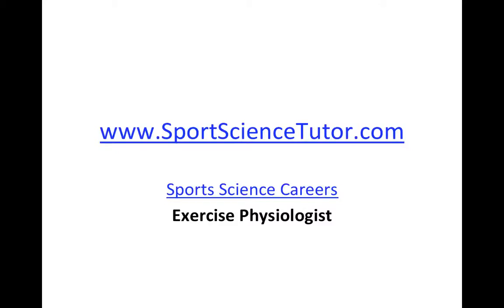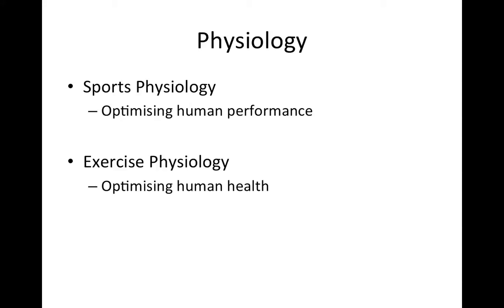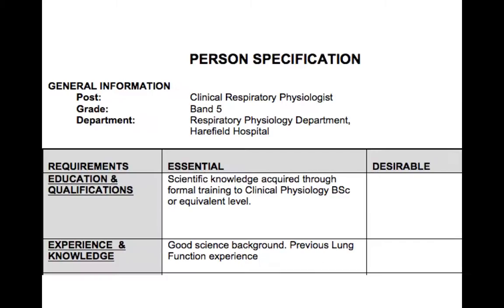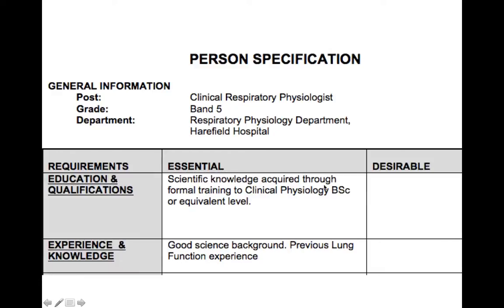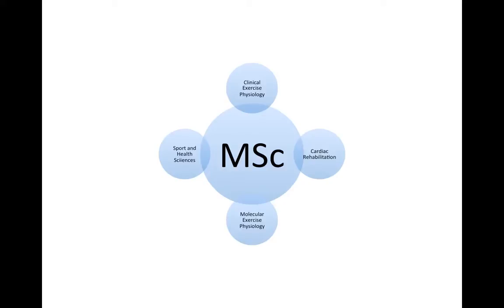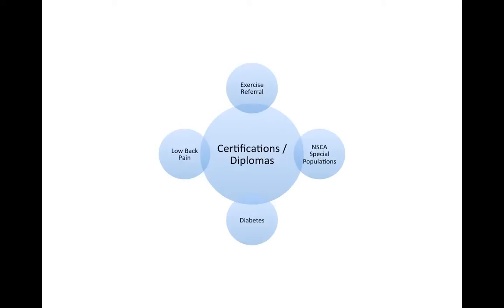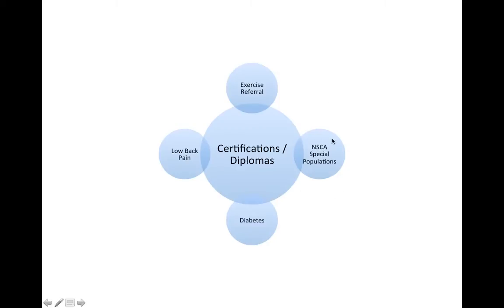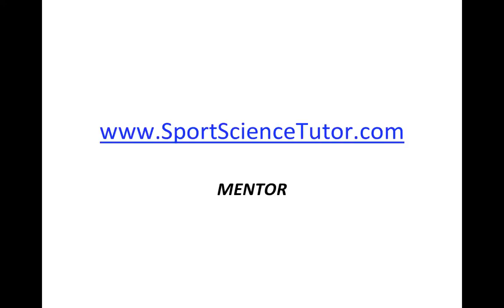Exercise Physiology Careers and Jobs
As part of the SportScienceTutor.com careers tutorial series, this video examines the role of the exercise physiologist. The tutorial distinguishes between the role of the sports physiologist and that of the exercise physiologist, before looking at typical employers within the field.

Postgraduate study options, along with alternative study options, are explored with a view towards enhancing a sport and exercise science graduates careers prospects within the field of exercise physiology.